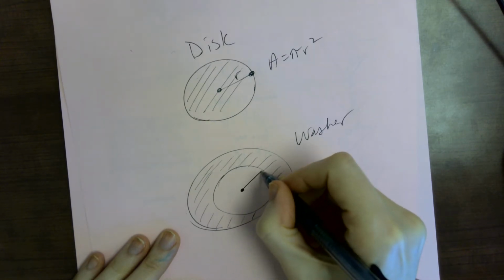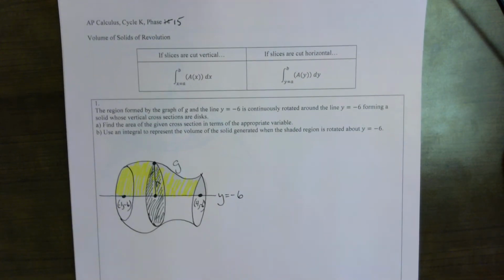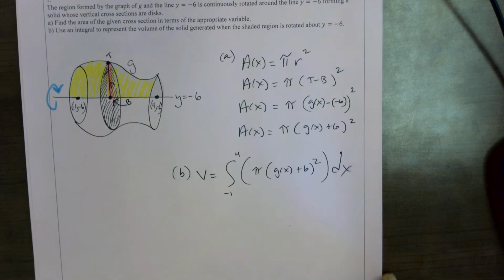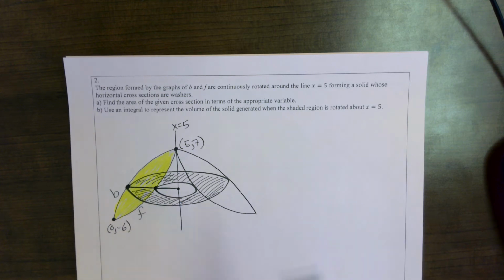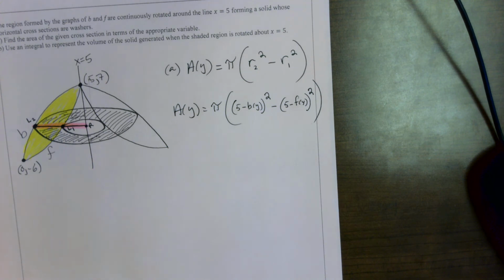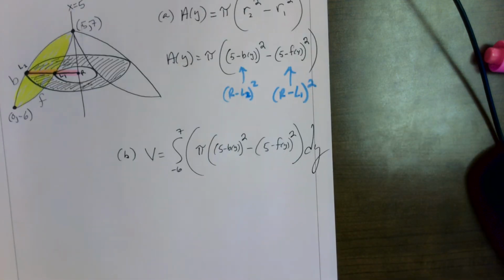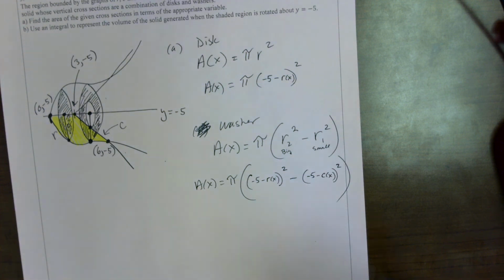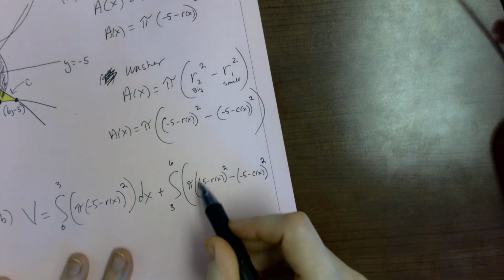AP Calc K-15